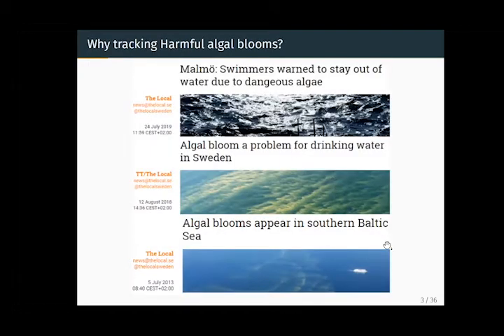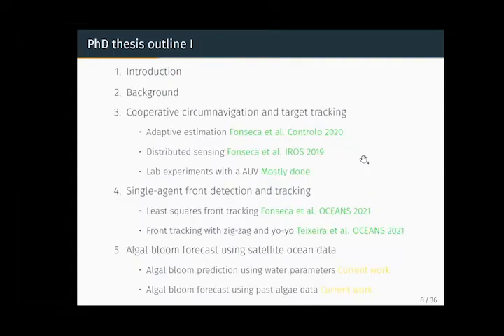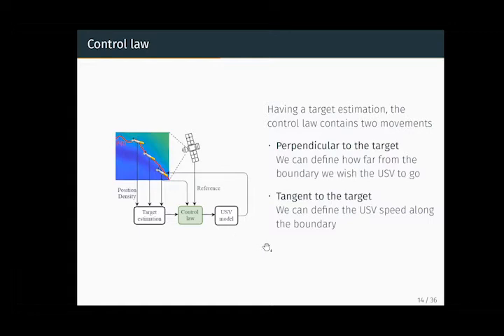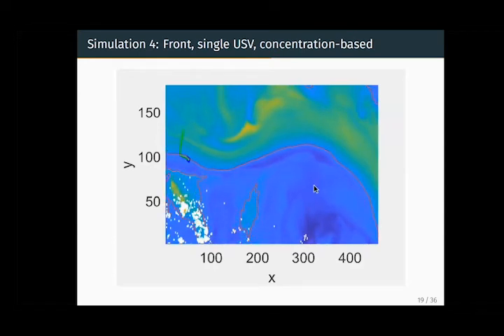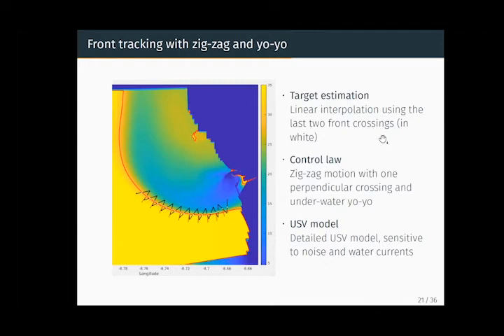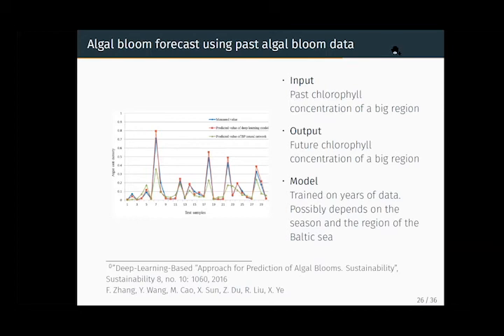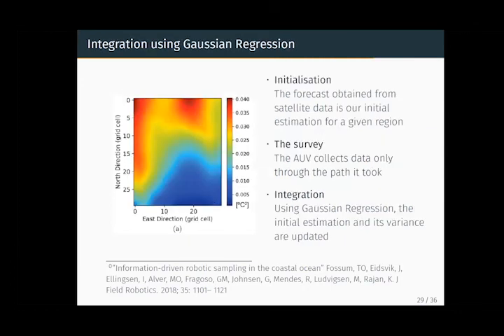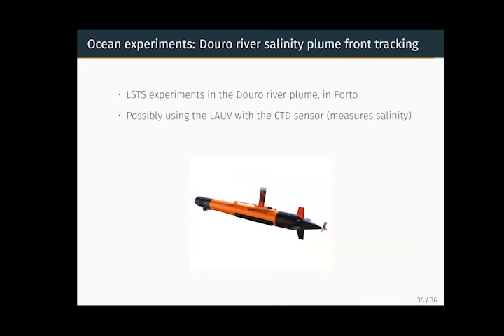Joana Fonseca, Tracking and Forecasting of Algal Blooms Using Satellite Ocean Data and USVs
Abstract: Harmful algal blooms occur frequently and cause human illness, large-scale mortality of fish, shellfish, mammals, and birds, and deteriorates water quality. To control these detrimental effects, accurate information about the location and movement patterns of algal blooms are valuable. An indicator of algal bloom presence is chlorophyll concentration.
We consider the problem of tracking algal blooms front using a USV and satellite data. The USV has a sensor that measures the concentration of chlorophyll. We propose a protocol that allows the USV to find and track algal bloom fronts by least-squares estimation from past chlorophyll measurements. The satellite provides past data from the Baltic sea on chlorophyll, salinity, temperature, and other relevant parameters. We use neural networks to forecast algal bloom spread, given by chlorophyll concentration. Given the algal bloom forecast from the satellite and the local chlorophyll measurements from the USV, we use Gaussian regression to reduce the ocean sampling error.
 Current implementation efforts include Matlab simulations, Neptus/Dune numerical experiments, and drone experiments at SML. The next step is sea/ocean implementation using the Neptus/Dune platform.